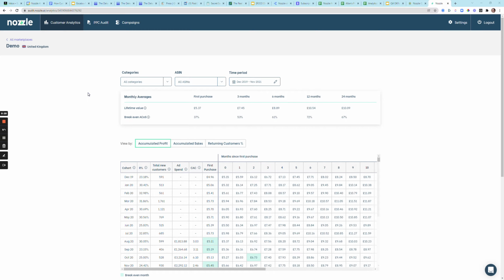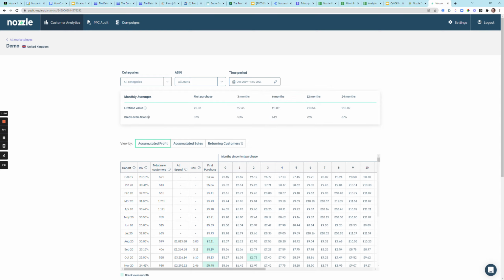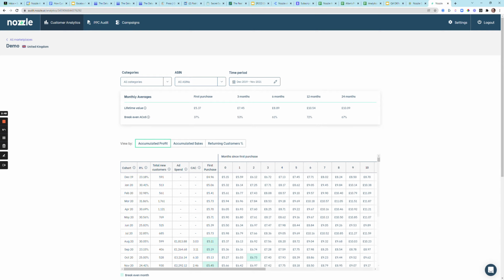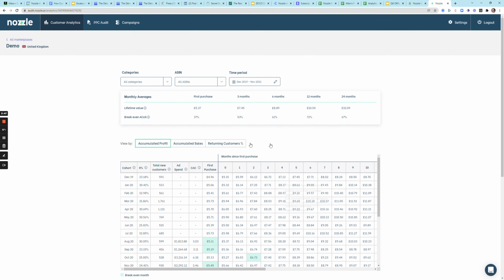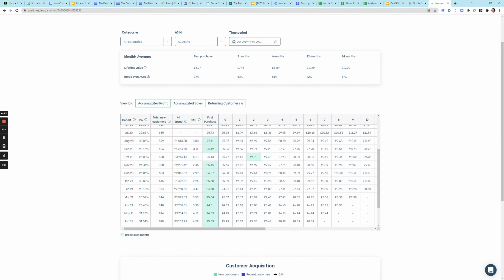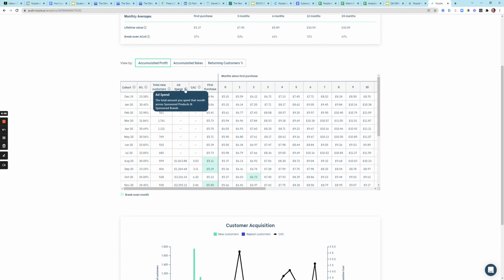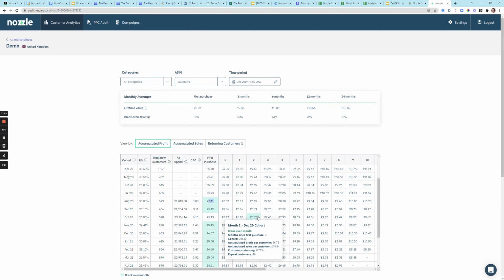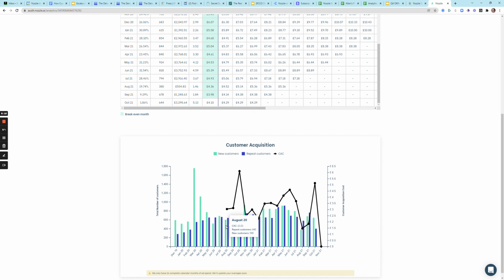Getting started with Nozzle Analytics for Amazon FBA Sellers - the data you need to win on Amazon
New to Nozzle? Start here!

Nozzle is an award-winning analytics tool for Amazon FBA sellers. Seller center can be tricky to figure out, so we give you the insights you need to understand your customers, supercharge your Amazon sales, and scale your Amazon business.

In this video our CEO & co-founder, Rael Cline, takes you through what you can do in the app, and how to get the best out of your new Amazon seller insights.

📖 Download our ebook 'How to make sense of your Amazon Customer Data'